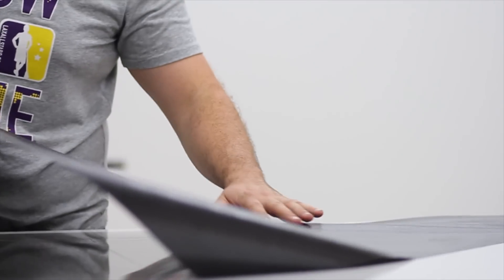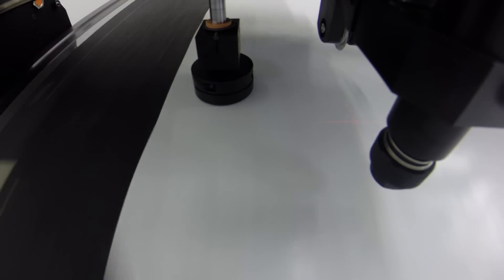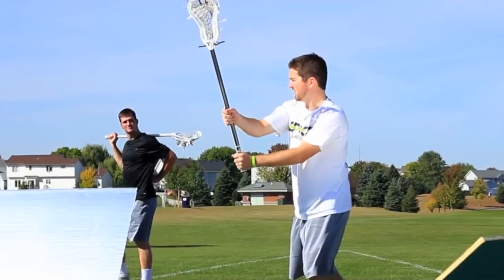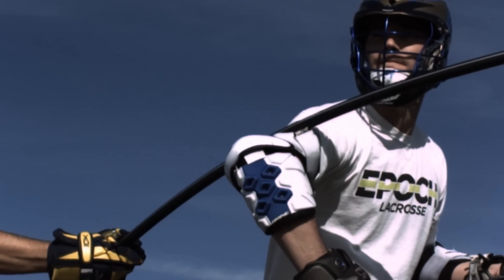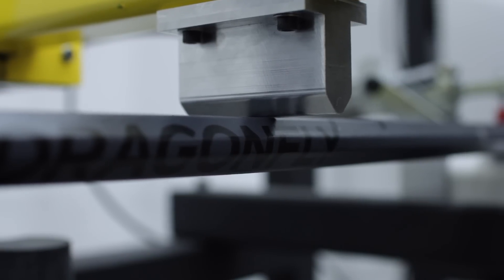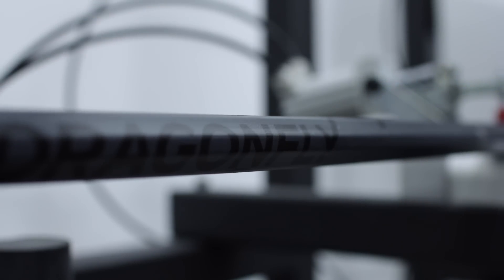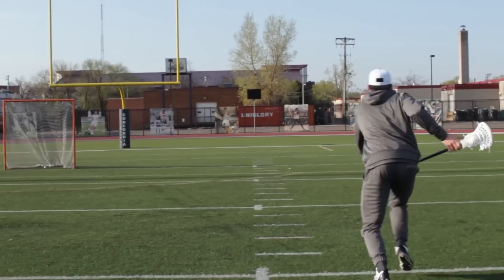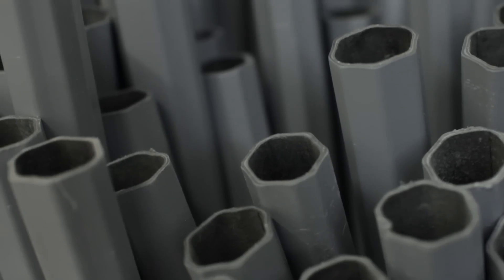Epoch Lacrosse: Made in USA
Minneapolis, MN —  Epoch Lacrosse today announced the formation of it new state of the art carbon fiber manufacturing facility in Roseville, Minn., that will bring the design, testing and manufacturing of its products back to the US while creating American jobs. Epoch’s new manufacturing division will operate under the name C6 Composites LLC.
“We know that today’s lacrosse players are looking for equipment that pushes the design and technology envelope in a effort to maximize performance and playability,” said James Miceli, founder and Principal of Epoch Lacrosse. “By bringing our technology, designs and manufacturing back to the US we will have access to an abundance of suppliers and engineers all with vast advanced materials experience. The US military has been the main driver of carbon fiber technology, and we believe the bleed off of technology and access to advanced composite materials will further strengthen our technology based market position for the sport of lacrosse.”

“We are very proud to employ the most creative and forward thinking engineers who have in fact all played lacrosse,” added Miceli.  “Our new manufacturing facility will supercharge the product development process and give our engineers the freedom to design products that will set a new benchmark for lacrosse equipment design,“ added Miceli.  “By the end of 2017, our goal is to have 65 percent of our revenue come from products that we manufacture here in the United States.
In October of 2015, Epoch opened the doors to its 10,000 square foot state of the art research and development facility in Roseville, Minnesota.  The launch of C6 Composites has also led to the creation of several new manufacturing related jobs in the Minneapolis area.
“Being able to control the design, development, engineering and manufacturing process here in the United States gives Epoch a major market advantage,” said Jason Daniel, C6 Composites Product Engineer. “All of the manufacturing equipment being used to make Epoch’s high performance lacrosse shafts is custom designed and engineered. This isn’t equipment you can buy off the shelf. This was custom made exclusively for Epoch and the manufacture of lacrosse equipment.”
Epoch has quickly become an industry leader in the use of carbon-fiber in the design of its game-changing lacrosse equipment. Epoch's engineers, who all have a lacrosse background, are constantly experimenting and testing the latest composite materials in their designs and making real-time changes based on how a prototype feels when they play with it.
“Our turn around time from prototype to finished product is just a matter of days, if not hours,” said Daniel. “We look at everything down to a microscopic level, from the makeup of the fibers to the resins and the angles used in the lay up process of the carbon fiber. We have very high quality control standards and our products are tested to the most stringent of quality and performance standards.”
“We don’t look at ourselves as a lacrosse company that focuses on design and technology,” said Miceli. “We are a design and technology company that happens to make lacrosse equipment. We hope that we can serve as a catalyst for innovation in the lacrosse world.”